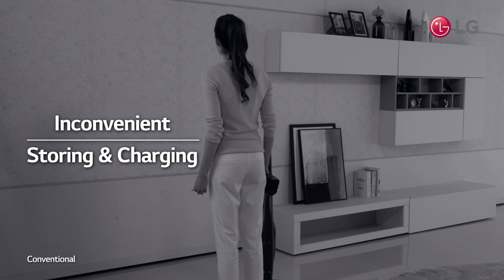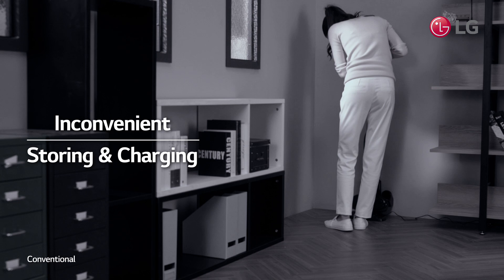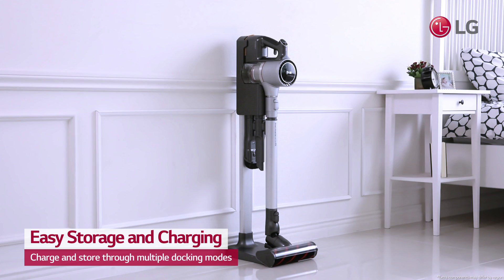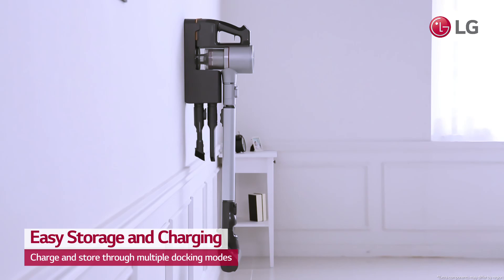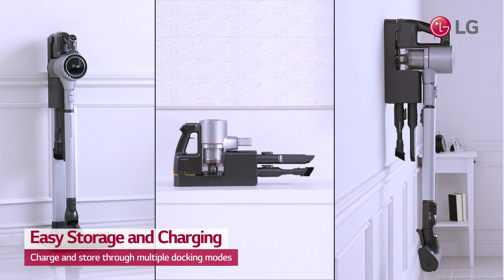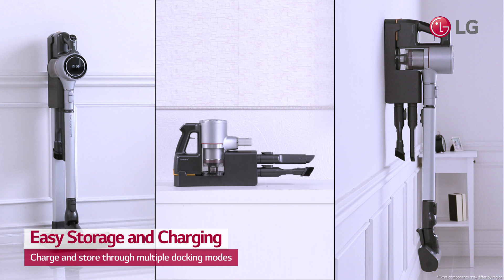LG CordZero™ A9 User Scene Video / Easy Storage and Charging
Meet powerful cordless vaccum cleaner, CordZero™.

LG CordZero™ vacuum cleaner charge and store through multiple docking modes, making it easier to store and charge. Simply charge and dock your vacuum in anywhere you want.